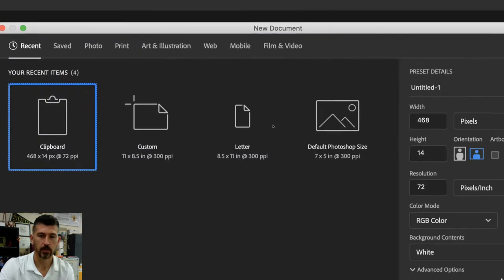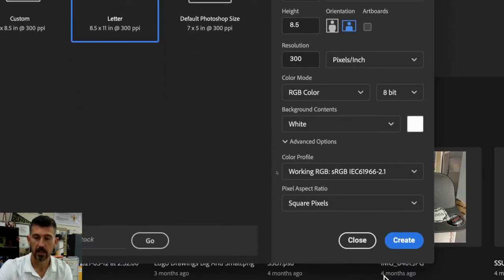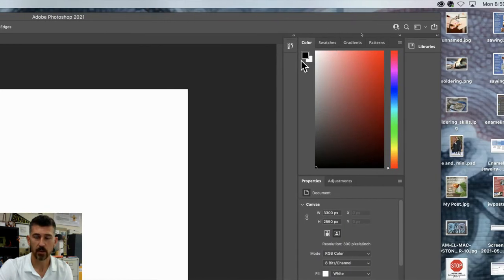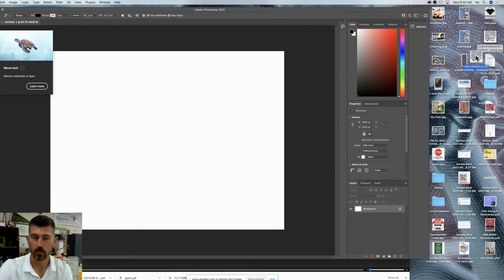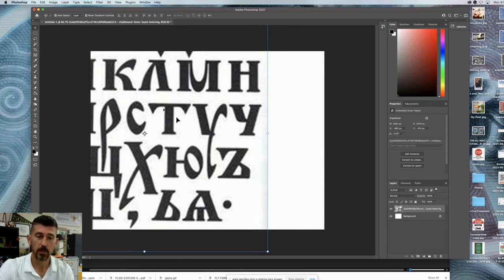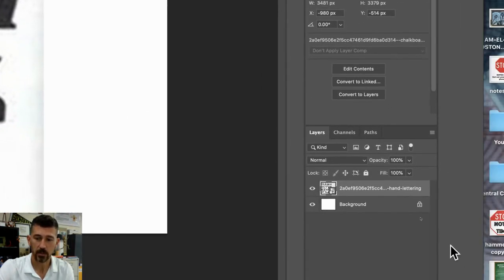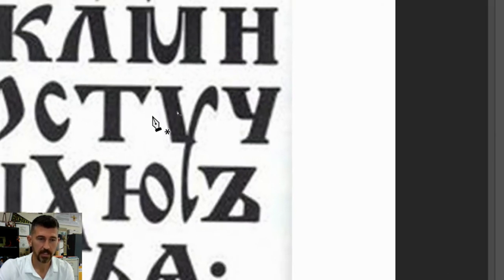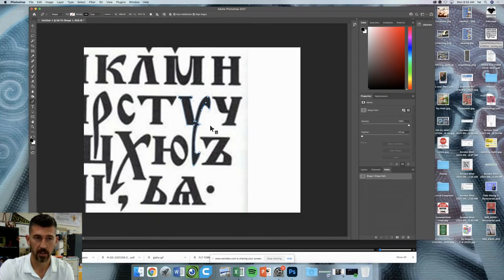Making First Graffiti Letter 2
More useful tips on how to use the pen tool in your first project.